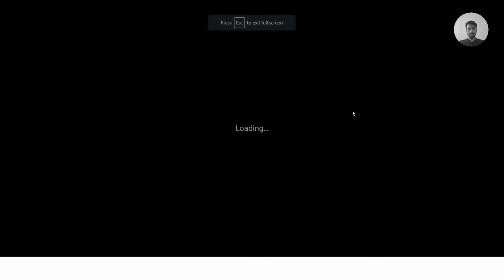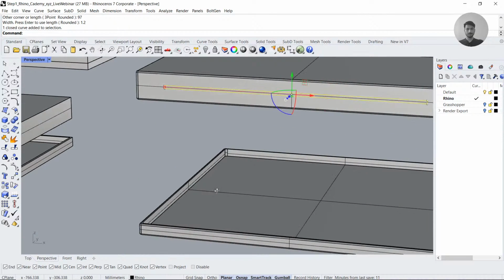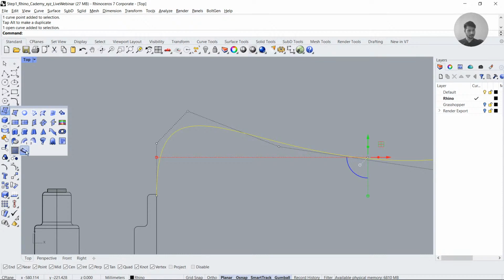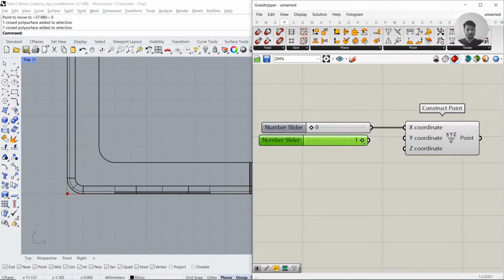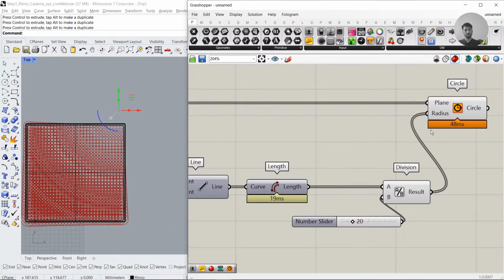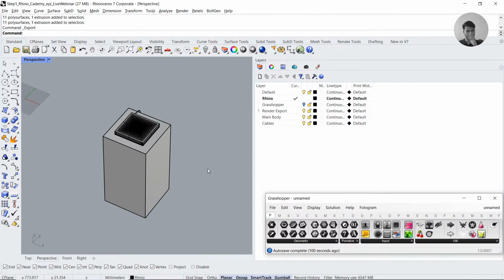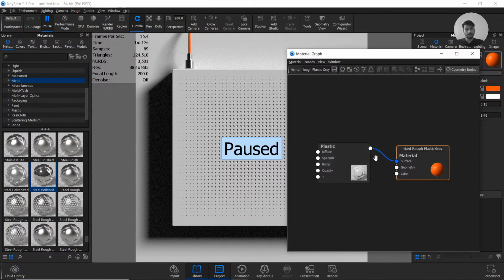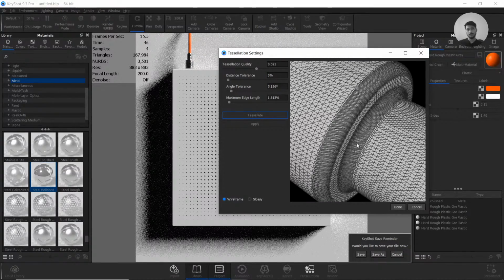Rhino 3D & Grasshopper Tutorial : Design a Parametric Disc Player | Webinar 1.0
Chapters:
00:00:00 Intro
00:05:40 Rhinoceros
00:34:55 Grasshopper
01:14:06 Keyshot

In this free webinar, we walk you through the complete workflow of designing a modern Disc Player. You will learn how to transition from basic CAD modeling in Rhinoceros to advanced parametric texturing using Grasshopper, finishing with a high-end render in KeyShot.

Rhino 3D: Accurate modeling using dimensions, extrusions, and boolean operations.
Grasshopper: Creating a fading perforation pattern using circle grids and the Attractor Workflow.
Advanced Logic: Using the Graph Mapper to create non-linear fading effects for professional surface textures.
KeyShot: Applying materials and lighting to create photorealistic visuals.

Whether you are a student or a professional, this tutorial is designed to help you master parametric patterns in industrial design.